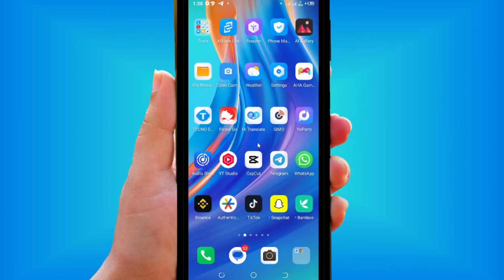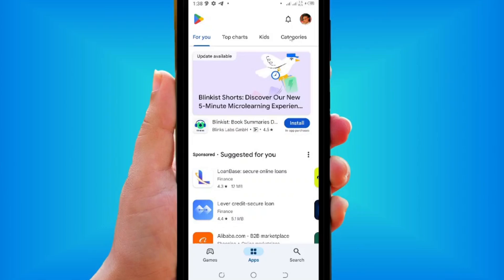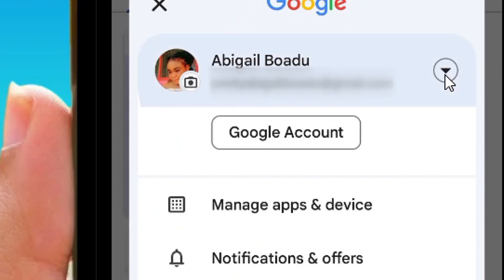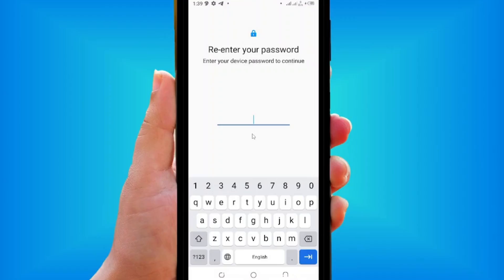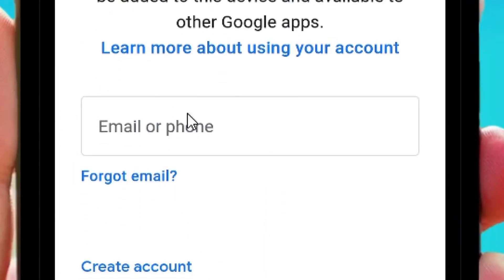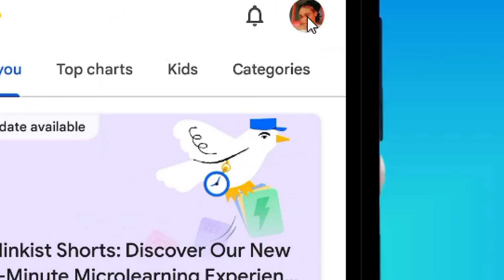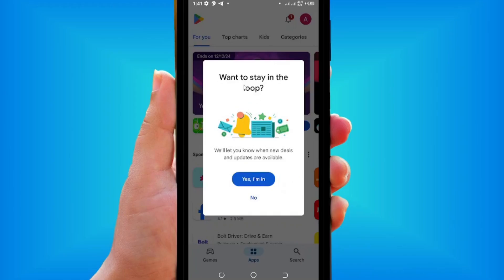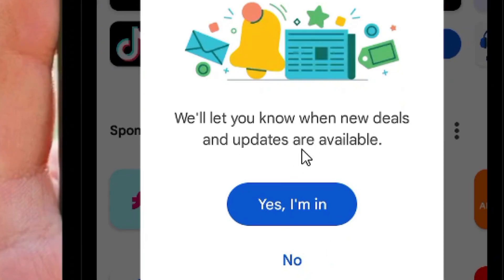How to change default gmail account in play store (step by step)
How to change default gmail account in play store a step by step tutorial for all.

This video show you how you can do it yourself as you change your default gmail account in google playstore on your android phone without any difficulty.